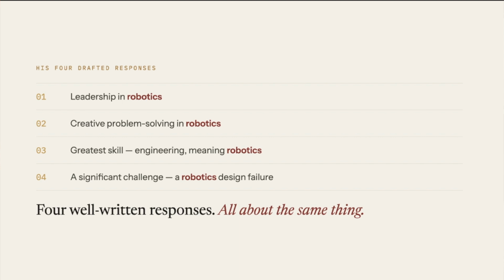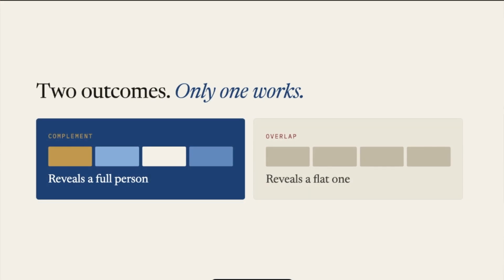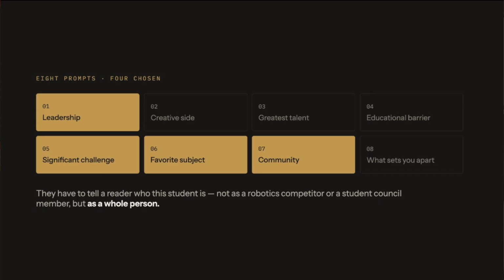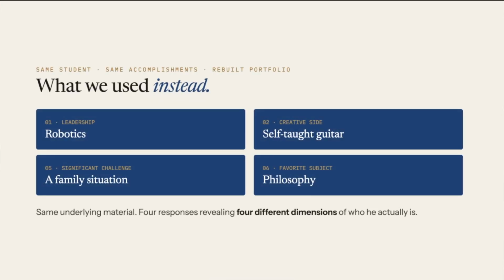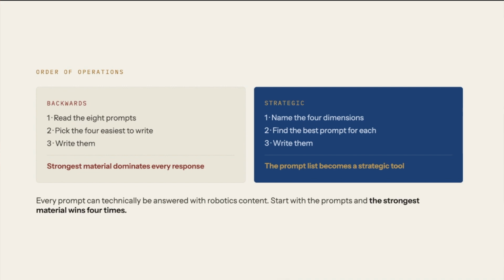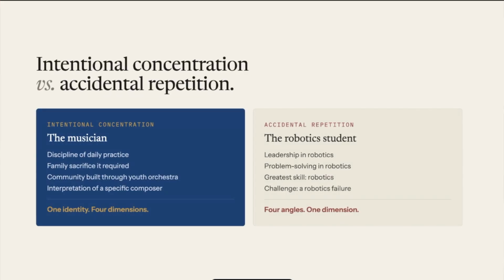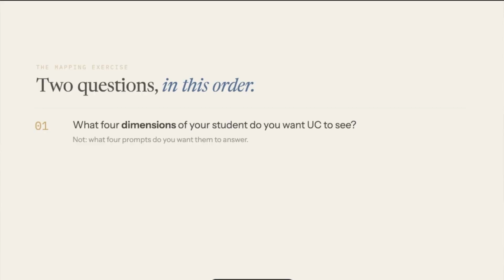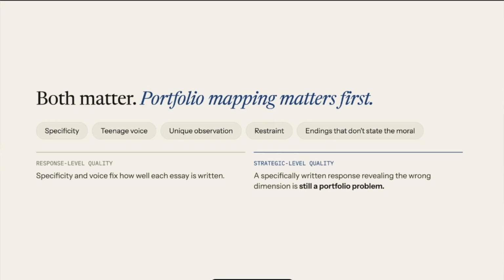UC PIQ Strategy: How to Choose the RIGHT 4 Personal Insight Questions | UC System Decoded #3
Four strong UC Personal Insight Questions can still create a weak application.

The reason is something many students and families overlook: UC admissions readers don't experience your four PIQs as four isolated essays. Together, they create a portrait of who you are.

In Video 3 of our UC System Decoded series, Trevor Mizrahi of Premier College Guidance explains how to choose the right four UC Personal Insight Questions and build a PIQ portfolio that reveals different dimensions of the student instead of repeating the same accomplishments four different ways.

Consider a student deeply involved in robotics. Leadership PIQ? Robotics. Creativity PIQ? Robotics. Greatest talent? Engineering and robotics. Significant challenge? A robotics competition.

Each response might be excellent on its own.

Together, they can tell UC admissions officers surprisingly little about the person behind the accomplishments.

That's why our approach starts before a student chooses any of the eight UC PIQ prompts.

In this masterclass, you'll learn how to think about the four UC Personal Insight Questions as one strategic portfolio and use our Four-Dimension Framework to identify the academic, personal-character, community, and distinctive-talent sides of a student's story.

You'll also learn how to match those dimensions to the strongest UC PIQ prompts, recognize when multiple essays are becoming repetitive, distinguish intentional concentration from accidental repetition, and determine when a student's central passion should appear across multiple responses.

Most importantly, we explain why the strongest UC PIQ strategy begins with the student rather than the prompts.

The UC application asks students to select 4 of 8 Personal Insight Questions, with up to 350 words per response. The same four PIQs are sent to every UC campus on the student's application. That makes prompt selection itself an important part of UC application strategy.

Before writing, we encourage students to answer two questions:

What four dimensions of me do I want UC admissions readers to understand?

Which four PIQ prompts give me the strongest opportunity to reveal those dimensions?

Answer those questions first. Then start writing.

For families searching for UC PIQ examples, UC Personal Insight Questions, how to write UC PIQs, which UC PIQ prompts to choose, UCLA essays, UC Berkeley essays, UC application tips, UC PIQ strategy, or how to stand out in UC admissions, this lesson provides a framework you can use before drafting begins.

At Premier College Guidance, we've been helping students and families navigate college admissions since 2008. The UC System Decoded series was created to make the strategies we've developed through years of advising families available to students and parents who want to understand how the University of California admissions process actually works.

Free UC Admissions Resources

Access our UC System Decoded Comprehensive Guide for our complete UC admissions strategy, including the full PIQ portfolio framework, strategic considerations for all eight UC Personal Insight Question prompts, and common portfolio mistakes.

Use our 7-Dimension UC PIQ Self-Assessment Tool to evaluate your own essay draft using the dimensions we consider when reviewing student writing.

Both resources are available through Premier College Guidance and linked below.

If you have a junior at home, don't wait until July to begin thinking about the UC Personal Insight Questions. Portfolio mapping can begin in the spring of junior year, while students still have time to recognize which dimensions of their story are developed and which may need more attention.

And if you know a California family preparing for UC admissions, send them this video. Choosing the right four stories before writing the first 350 words can change the entire application.